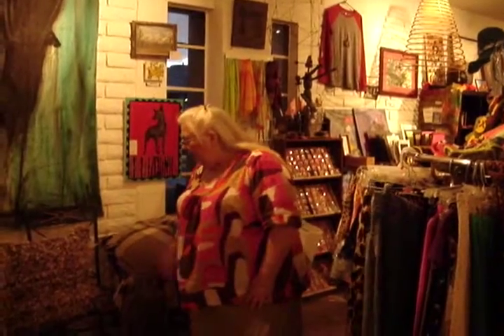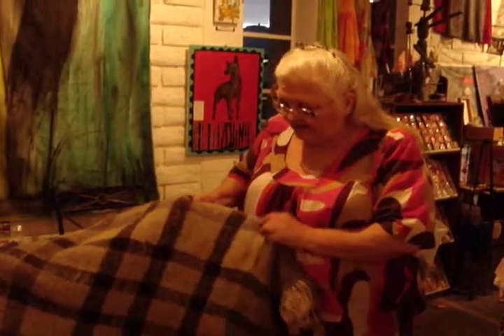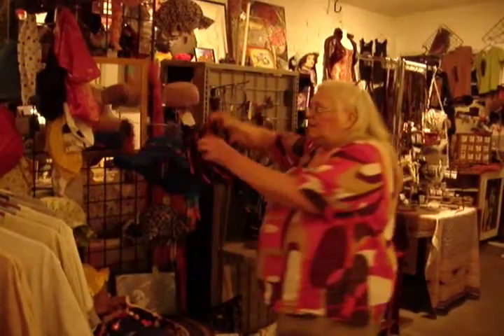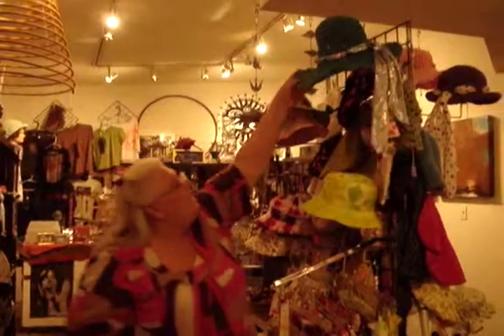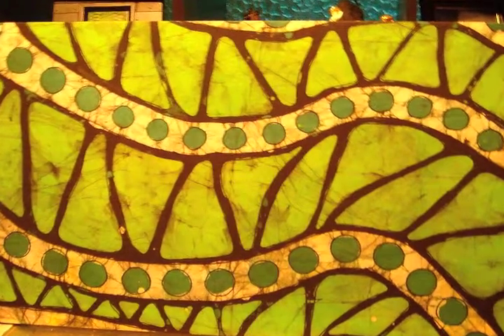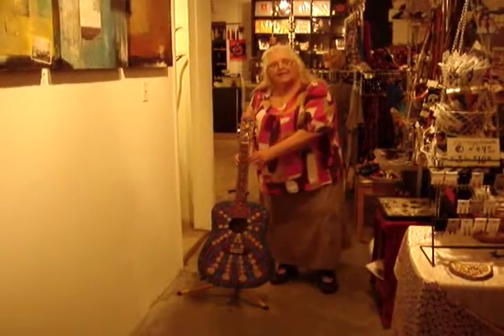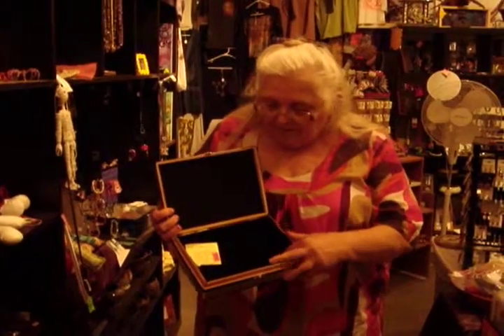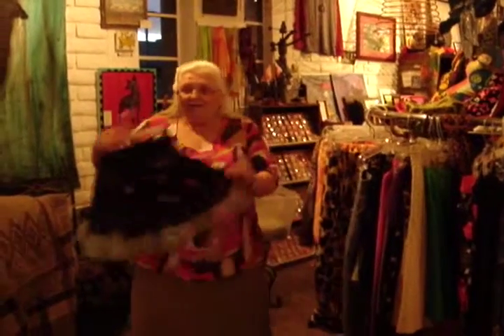Pat artist bio